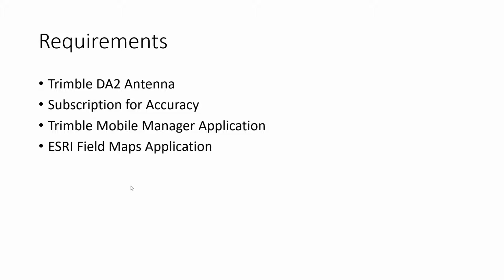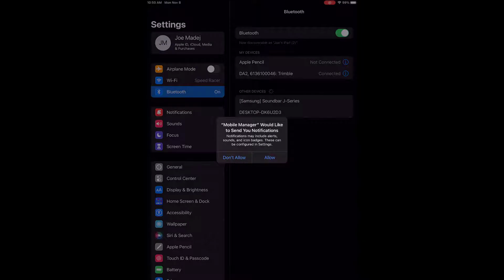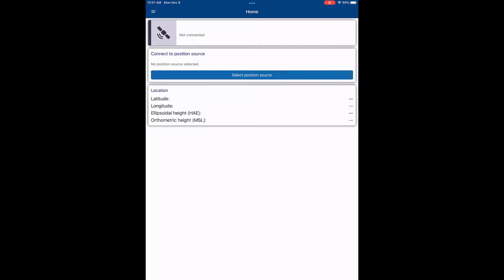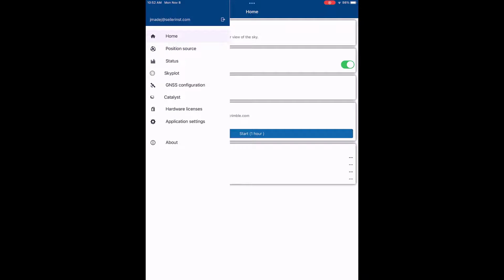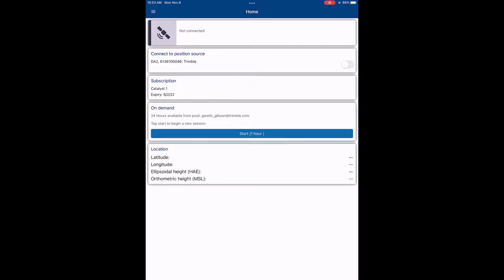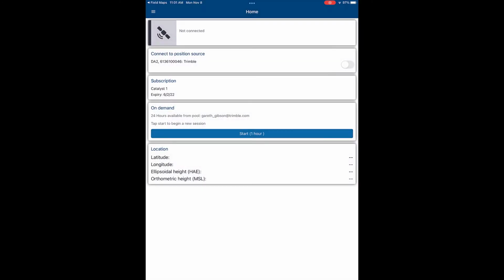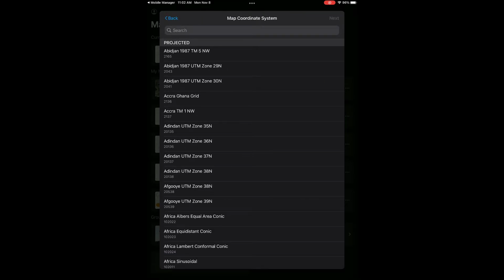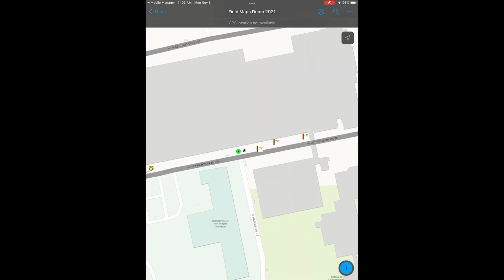Trimble Catalyst/DA2 setup with ArcGIS Field Maps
This video shows how to Bluetooth the DA2 to an iOS device. Also setting up the DA2 in Trimble Mobile Manager and ArcGIS Field Maps.